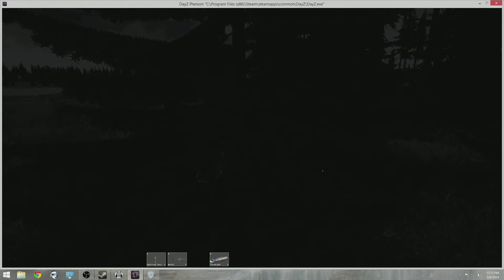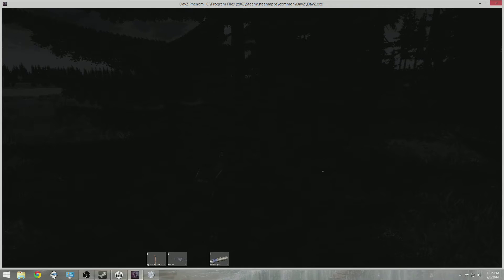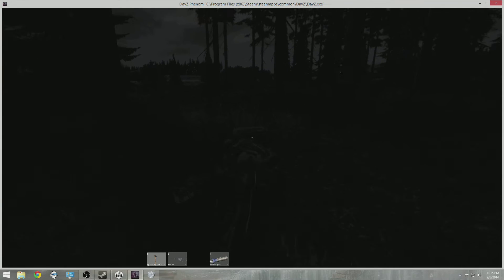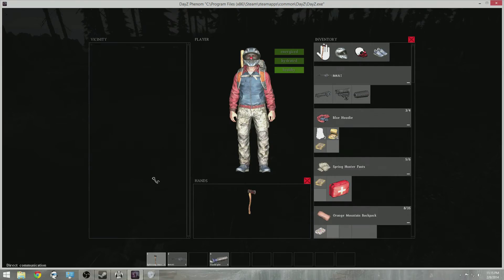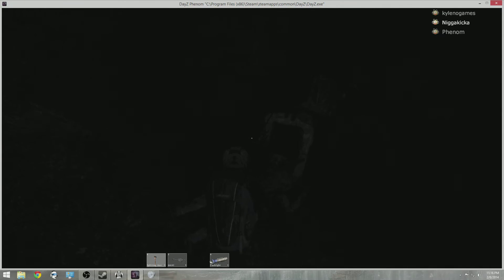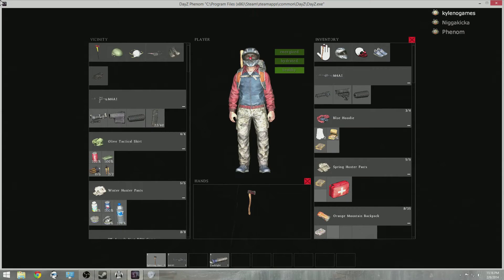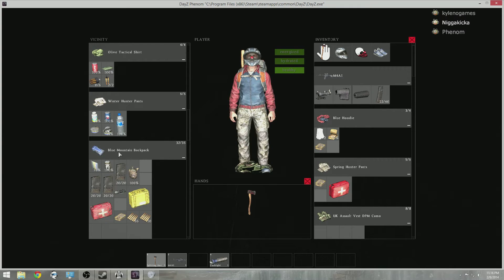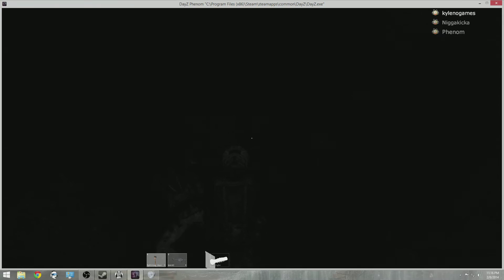Lets Play Dayz Part 4 - Avenging Kyles Death